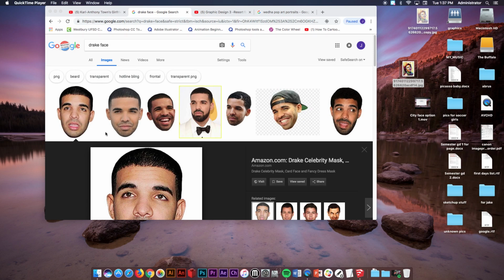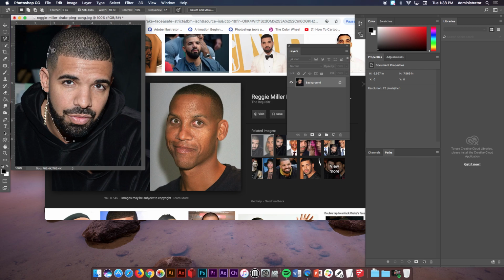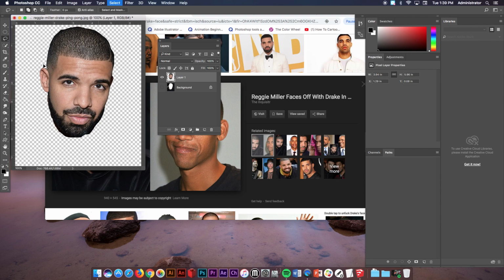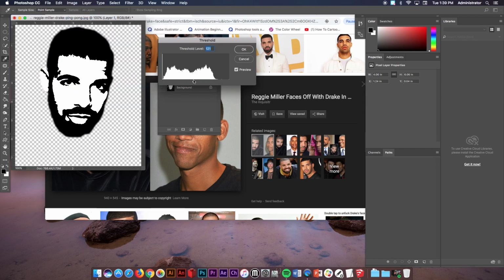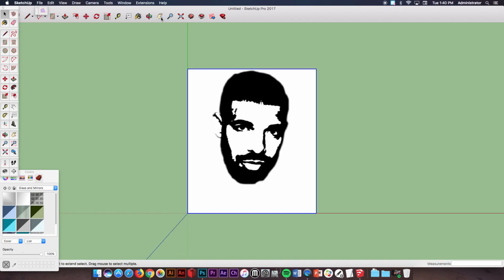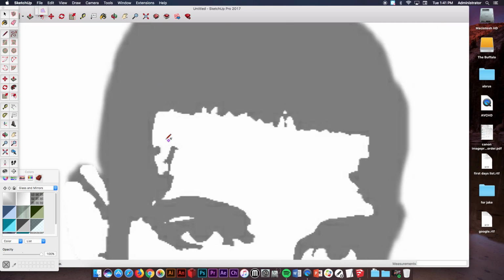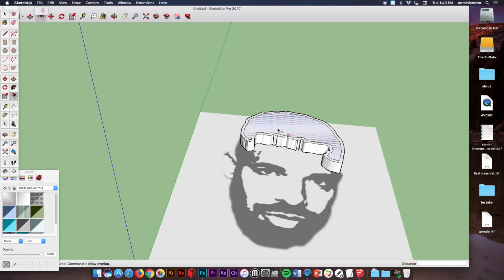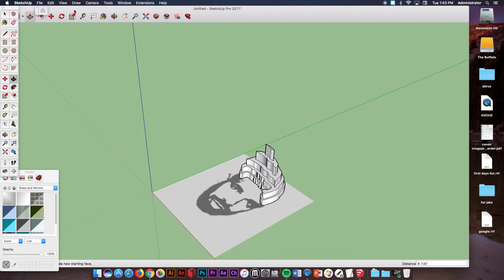Project 3: City face option 3 Using Sketchup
City face option 3 (one more option for the face using Sketchup)